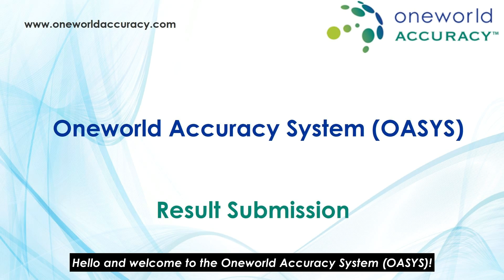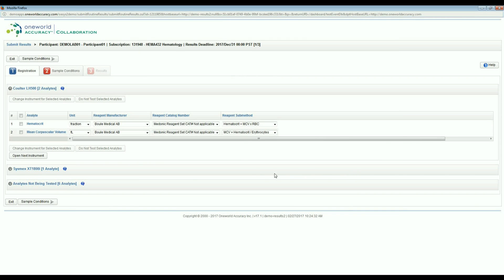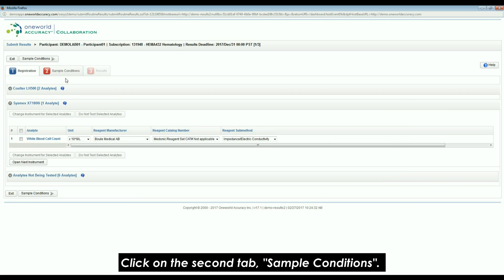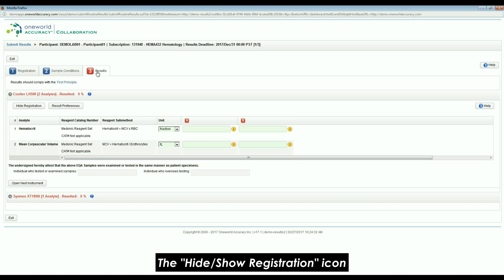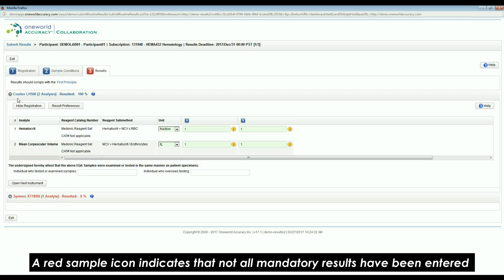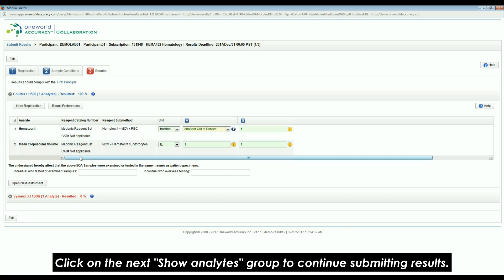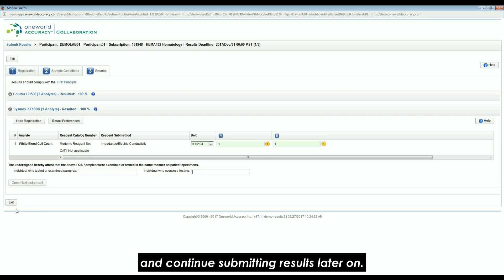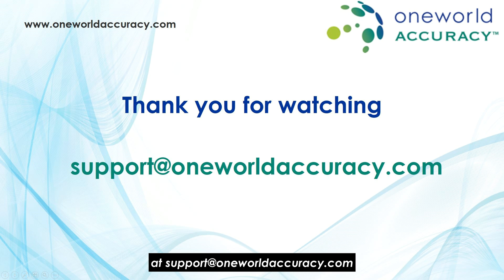OASYS tutorials - Result submission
This video is one of a set of videos which will guide you through the OASYS functionality. It will guide you through the results submission process for programs that do not use assays.